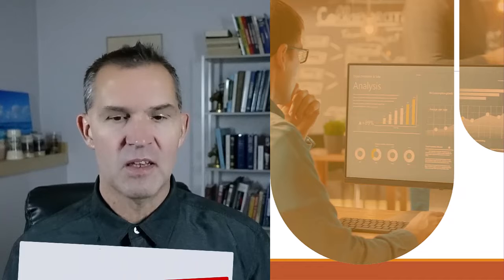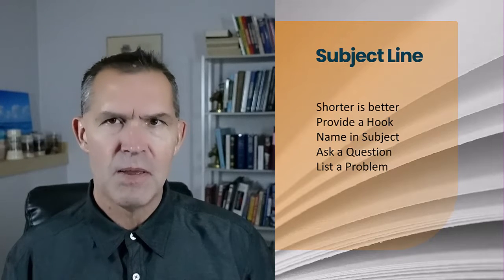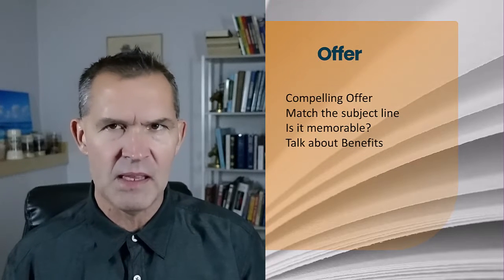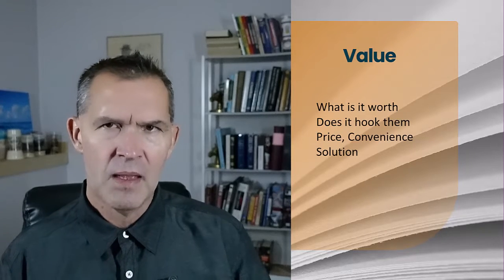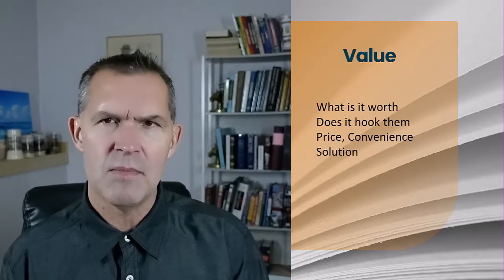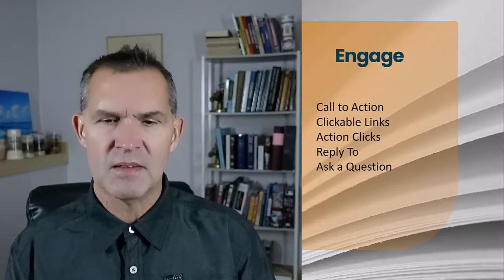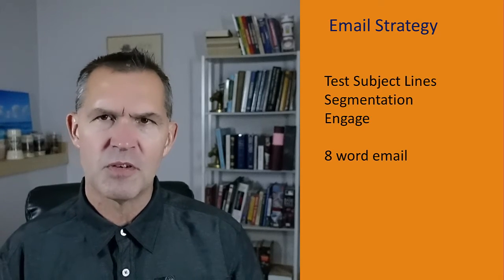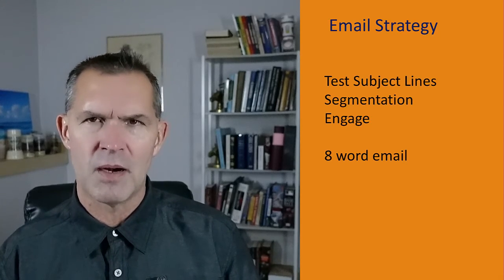Successful Marketing Email Components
Successful components of a successful email marketing strategy.
Compelling Subject Line
Valuable Offer
Engagement
Personalization